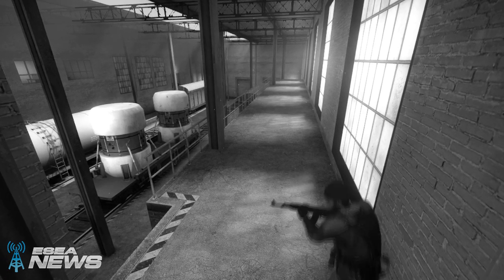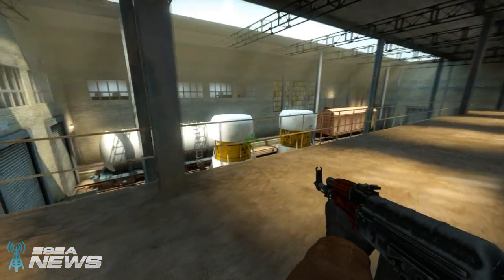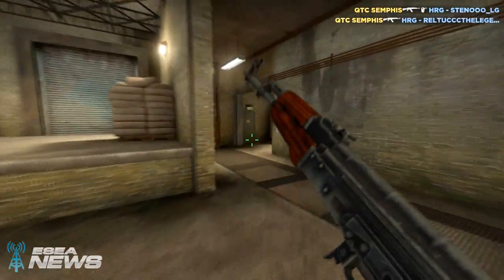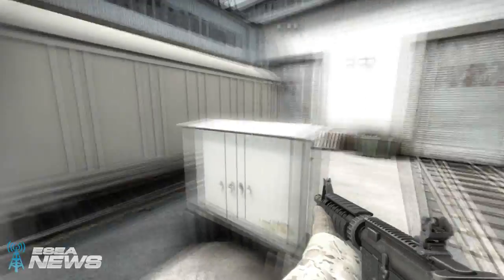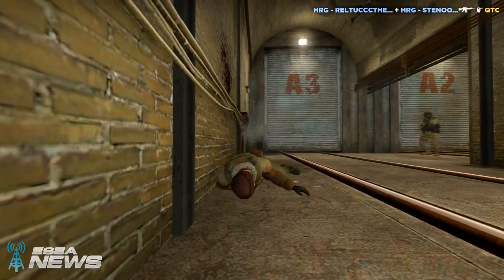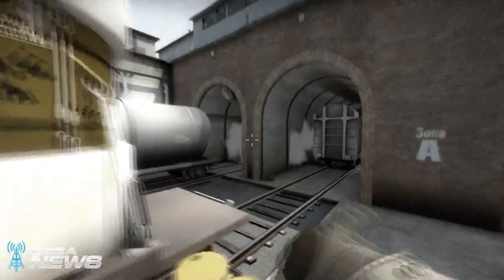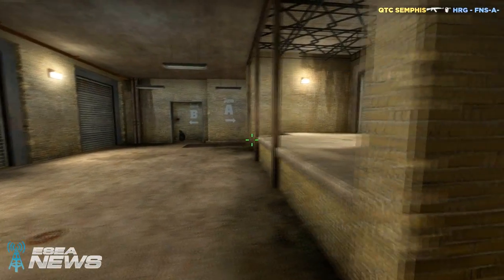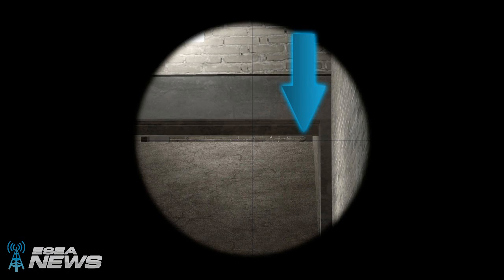CS: GO Tips: How To Recover From Mistakes on de_train by Quantic vs HRG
The 7th installment of our Behind The Play instructional video series where we analyze important CS: GO rounds by pro players and teams breaks down how Quantic Gaming rebounded after their Terrorist gun round strat broke down early on during an ESEA Invite Season 14 match on de_train against HRG.  Listen in as CAKEbuilder analytically explains and elaborates how Quantic was able to win this back and forth round and ultimately allow Semphis to cap a multi frag round.  Quantic Gaming would go on to defeat HRG, 16-5.

Being able to successfully adapt on the fly and adjusting mid-game during the heat of the battle is what separates a great CS: GO team from a good one and a sign of a well oiled machine with all the players fulfilling their roles properly under the leadership of their in-game leader / strat caller.

We hope this latest Behind The Play episode serves all CS: GO players from both aspiring amateur to seasoned veteran alike as both can generally appreciate that this is what separates Counter-Strike from all other FPS titles.  CS: GO, much like previous iterations, is not a matter of 10 individual players running around on a map and whomever spotting the other most likely scoring the frag.  This would be a disservice to not only the heritage behind the game but every single player.  The deep skill level on both an individual and team stance that is required to at least have a chance at success is the true beauty behind Counter-Strike.

Therefore the purpose of the Behind The Play instructional video series is to educate and inform not only the existing competitive community but also attract potentially new players who can appreciate the deep skill level offered by CS: GO to grow the game and the community as a whole.  We hope you can appreciate this stance and expectation.

Lastly please be mindful of our workflow and content delivery strategy.  We first deliver the frag clip or Top Plays installment and then release the accompanying Behind The Play video.  In other words we wish to show you a normal, standard frag clip but then follow that up with an analytical video explaining how exactly the player featured in that frag clip was able to get all those frags.  We explain how and why the player did what he or she did.  We want to not only entertain but also educate the CS: GO community as we know there are only positive benefits from doing so.

Thank you very much as always for following the content produced by the ESEA News Video Team.  Without you we would have no purpose to even exist.  Thanks very much.

Video editing by William Dong.  Voiceover narration by Connor "CAKEbuilder" Gentilcore.

Spaarkey - Success